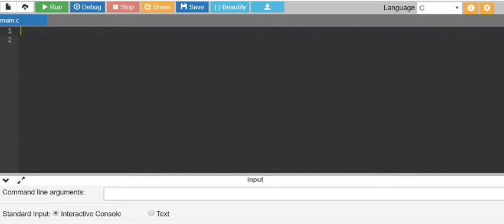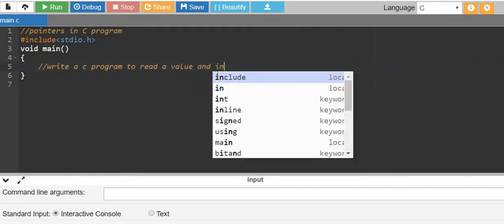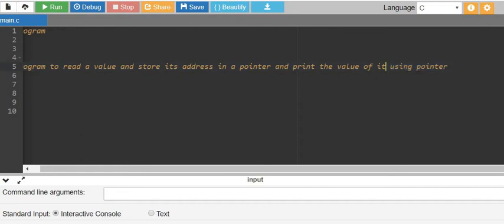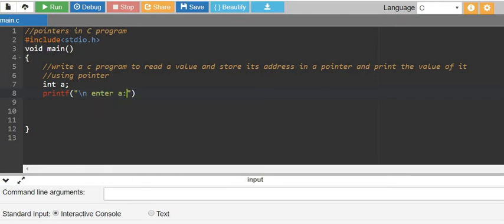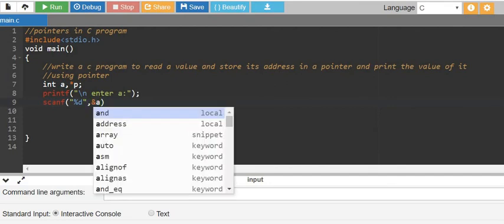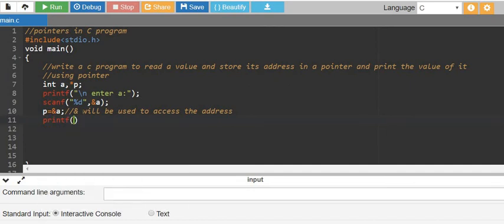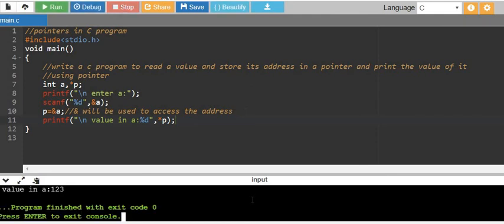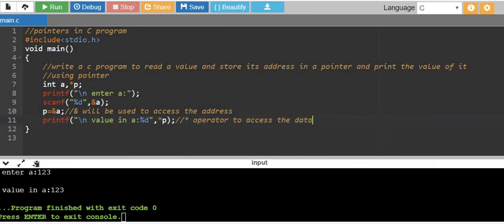Learn C Programming | in simple way | Pointers and address| tutorial